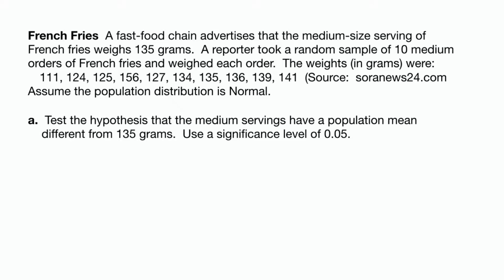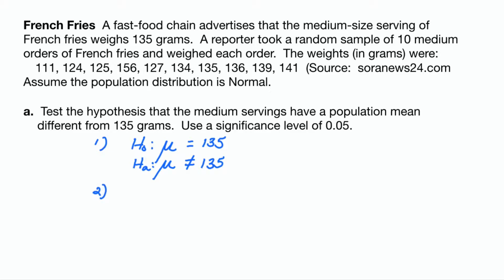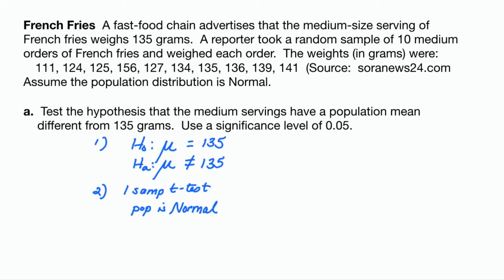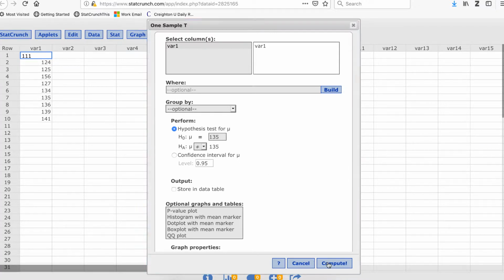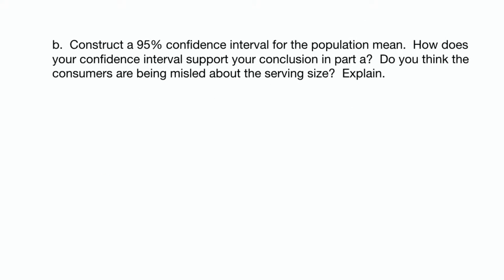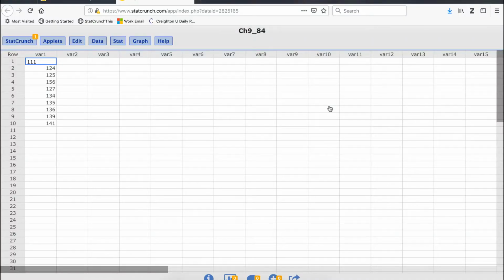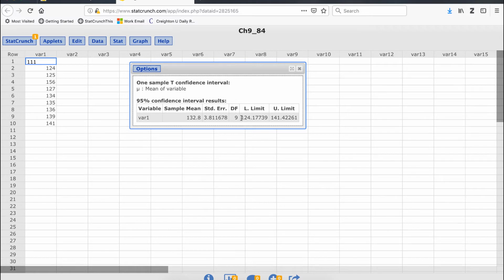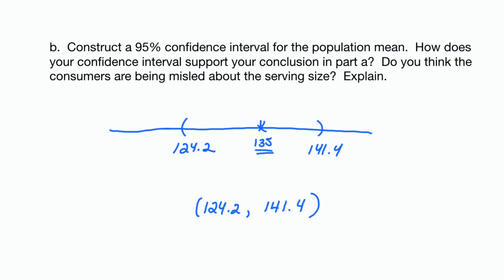Hypothesis Test CI Means Example